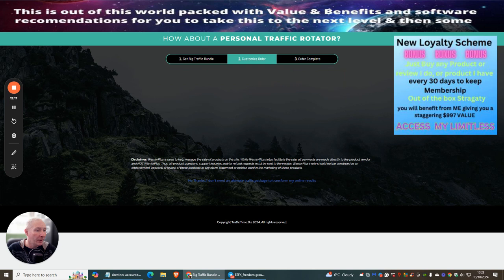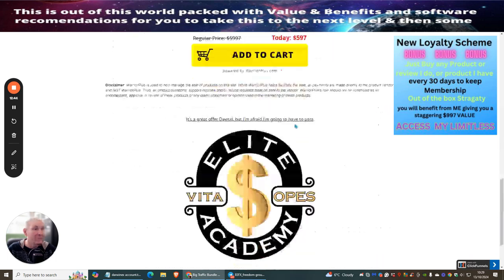Big Traffic Bundle Review Overview How to use this ? PLUS Loyalty Scheme Active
When you have purchased please email your copy of receipt to

In this video, I explain how to submit your URL to the Dawuds support team for a one-time traffic price, leading to a lifetime investment opportunity.

 I showcase the evergreen traffic systems and new unique converting traffic available, with a front-end cost of $12.95. (HUrry Might get it cheaper!)

I also introduce OTO4, a personal traffic rotator, and OTO5, the lead academy beta tester. Viewers are encouraged to email for further details and access to exclusive offers.

Timestamps:
00:00 Introduction
02:28 New Unique Converting Traffic
04:30 OTO4 - Personal Traffic Rotator
08:01 Traffic Exchange with Barry Cross
10:01 Accessing Downward Traffic
13:32 Inside the Big Traffic Bundle

🔥 FREE TRAINING 🔥
As promised please check out my free product here with a do-what-you-like license - ✅

Do you want to partner up with me?